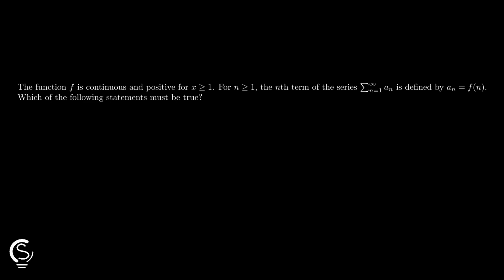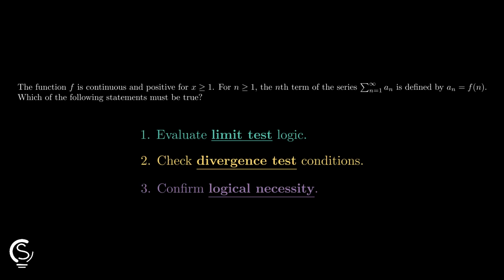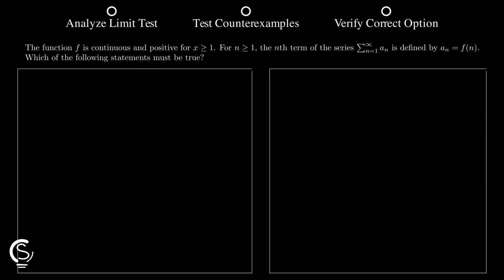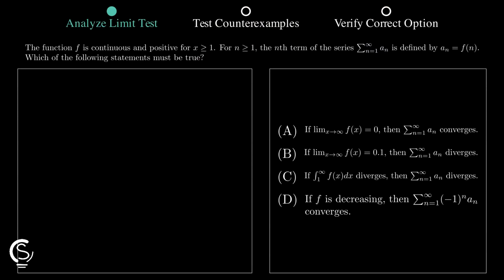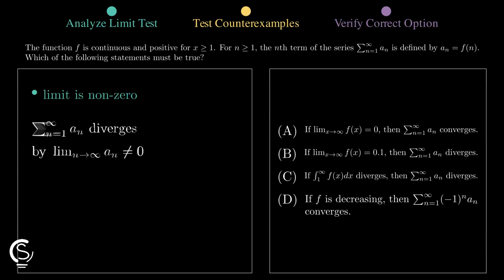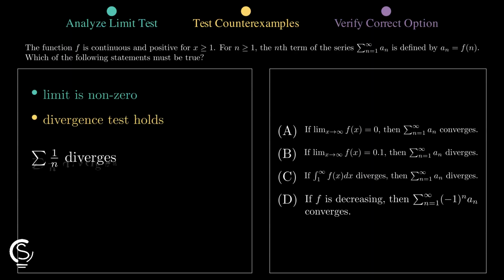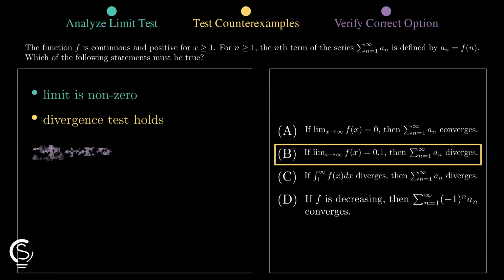2024 AP Calculus BC MCQ 87 in 60s ⏱️ | Divergence Test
2024 AP Calculus BC MCQ 87 solved in 60 seconds! ⏱️ Watch this step-by-step breakdown of the Divergence Test.

In this video, we analyze a series where the nth term is defined by a continuous, positive function f(n). We determine which statement must be true by evaluating the limit of the terms as n approaches infinity. Specifically, we look at why a non-zero limit for the nth term guarantees that the series diverges.